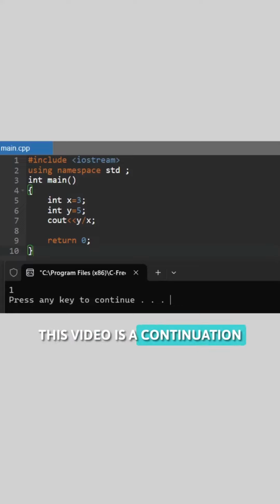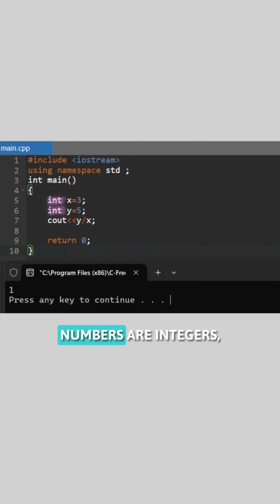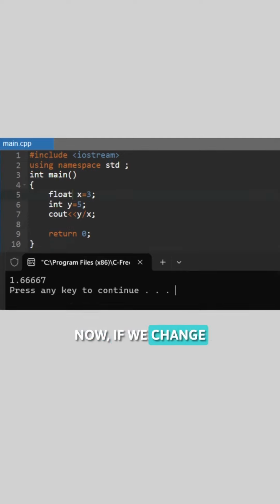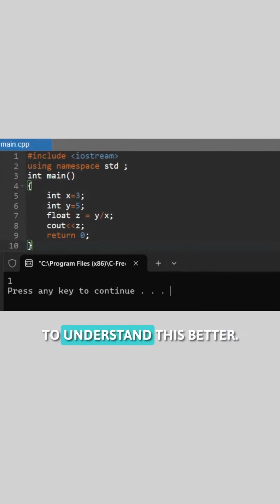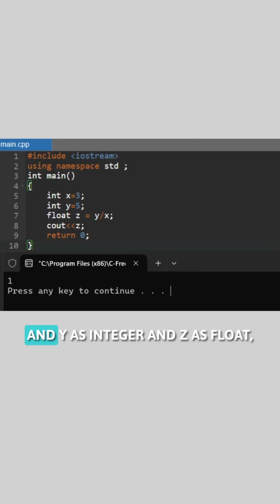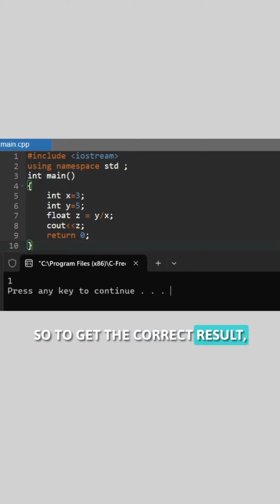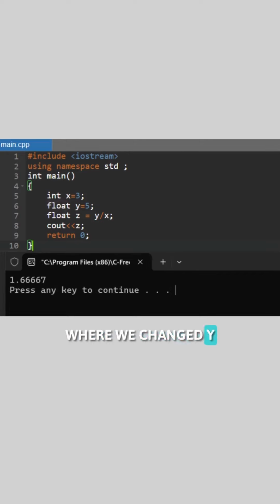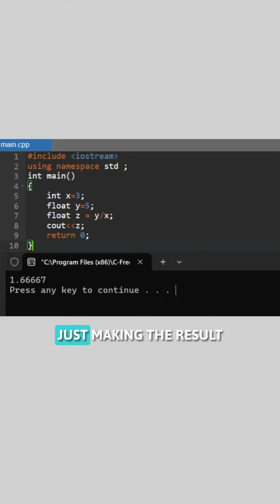C++ | Part 7 : Variable Operations (2) 💻🚀